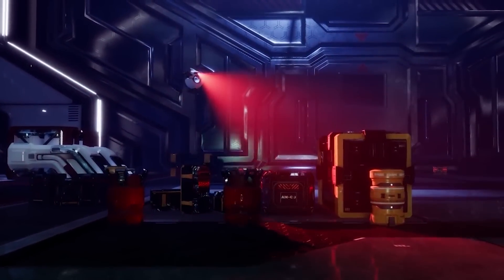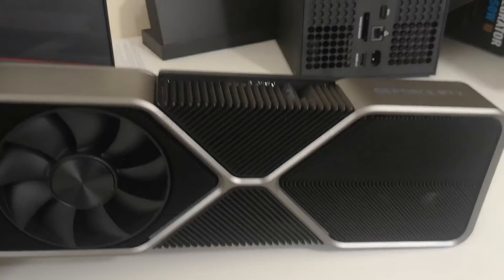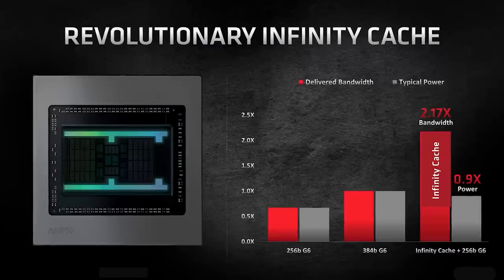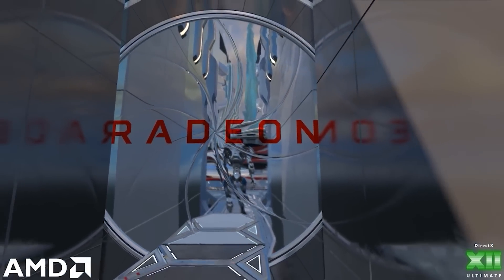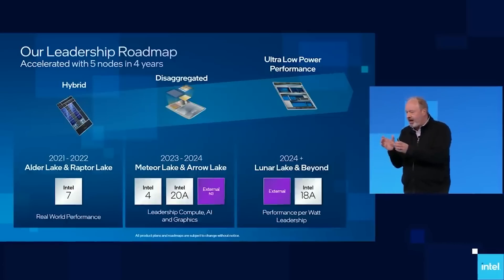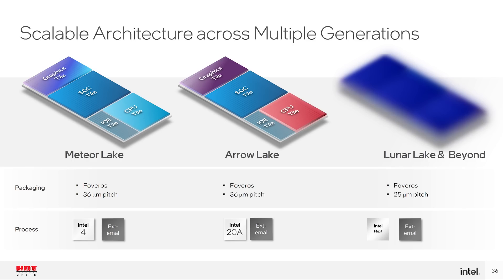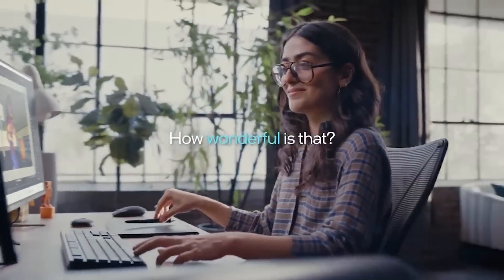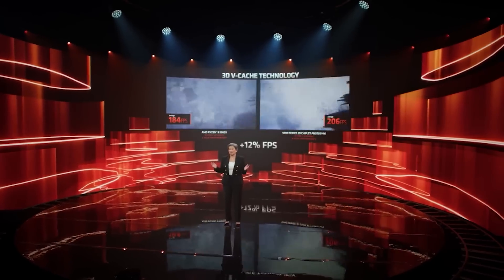RDNA 3 Photos LEAK & Specs 'Confirmed' | Intel Meteor Lake Has SIX Performance Cores?!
Some RDNA 3 photos have leaked, alongside some new specs for both the RX 7900 XT and RX 7900 XTX. We examine the leaked RDNA 3 photos, what they can tell us about the specifications, power, and more of the next graphics card from AMD. The power connectors are an area of interest as several RTX 4090 cards have been reported as having their power connector "melt". But what about the latest leaked RDNA 3 specs? We discuss the leaked memory config, how it lines up with previous reports, and how the RDNA 3 flagship GPUs would compete against the RTX 40 powerhouses - the RTX 4090 and RTX 4080 16GB - in both gaming and ray tracing performance.

We also have an update for Intel, as a leak alleges that Intel's Meteor Lake has SIX performance cores. We examine the latest leaks for Meteor Lake, if these specs make sense, and what it mean for Meteor Lake's battle against Zen 4 3D / Ryzen 7000 V-Cache CPUs. By all accounts, Intel are finally competitive again, but AMD will be keen to retake that gaming crown with Zen 4 V Cache and of course, Zen 5 processors.

0:00 Start
0:06 Today's topics
0:41 7900 XTX & XT specs
2:59 RDNA 3 pictured
7:34 Meteor Lake leak